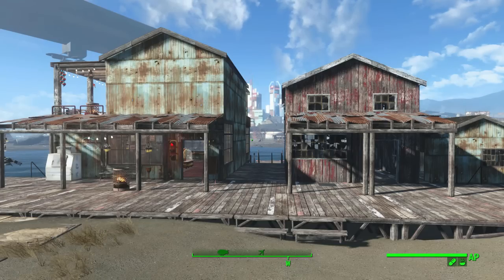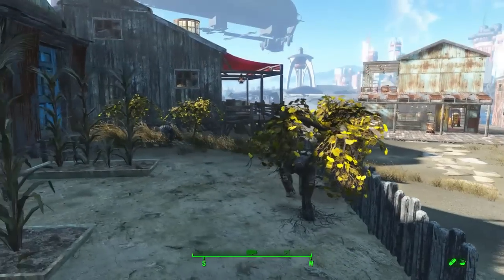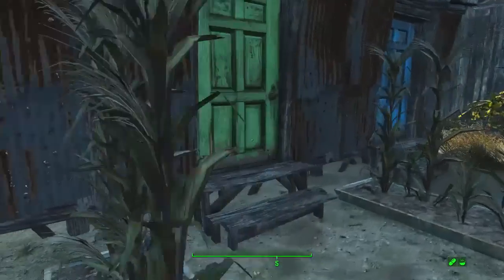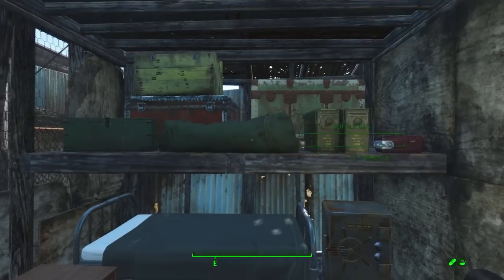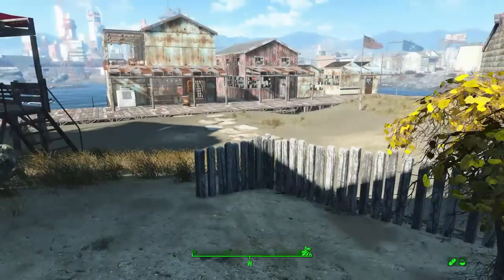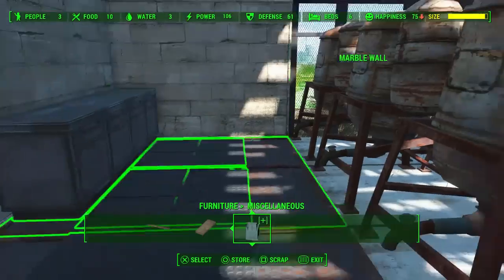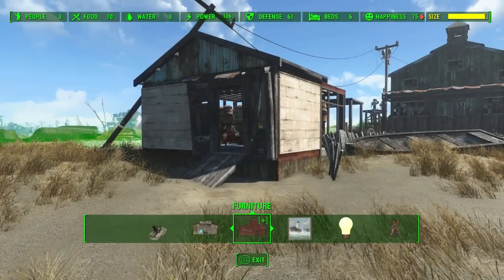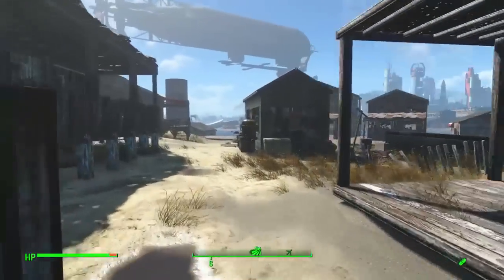Fallout 4 Let's Build: Nordhagen Village - Pt. 9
In this episode I put some boats in the water by the docks, and I also build a water purifying and bottling shed.

Outro music is The Main Theme from the Fallout 4 Official Soundtrack.